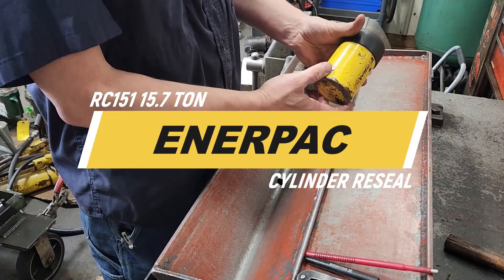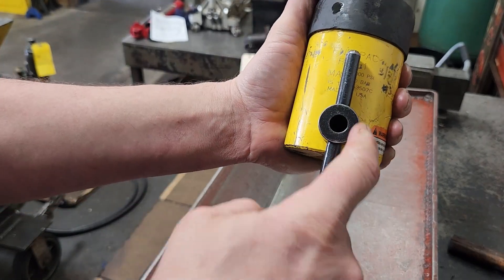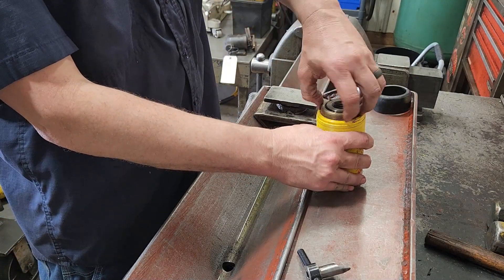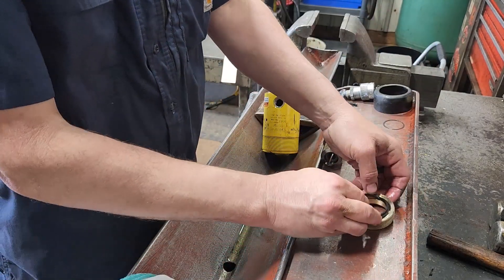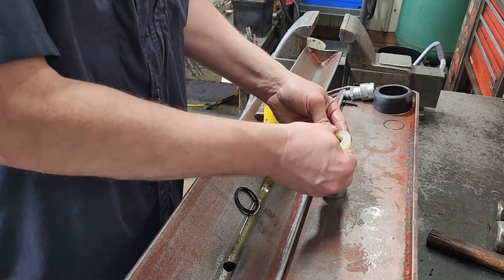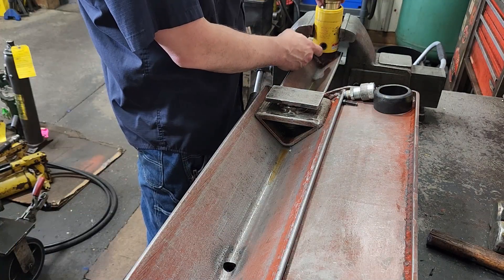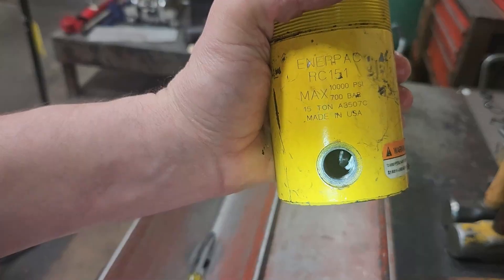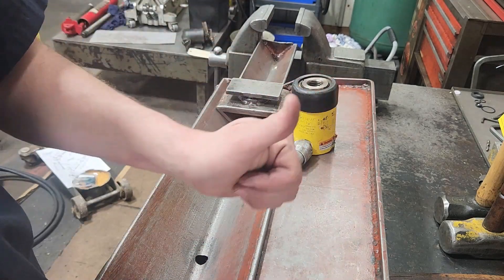ENERPAC RC151 Reseal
Disassembling, resealing, and reassembling a ENERPAC RC151 cylinder.

God bless!
Philippians 4:13